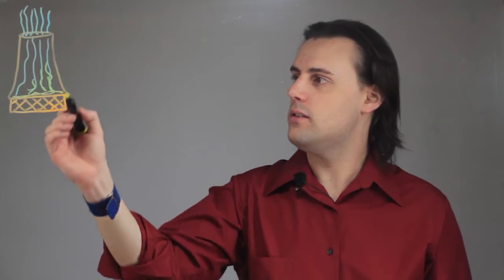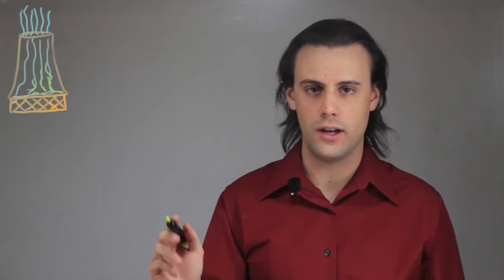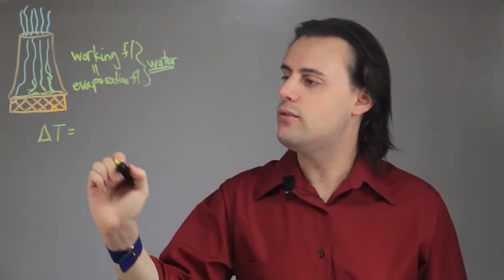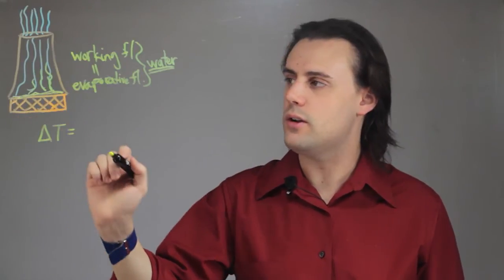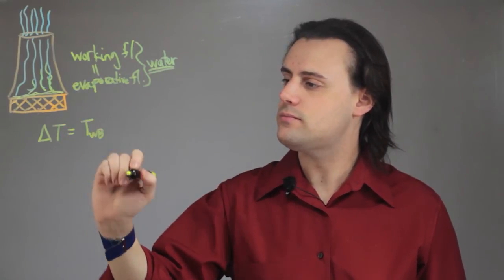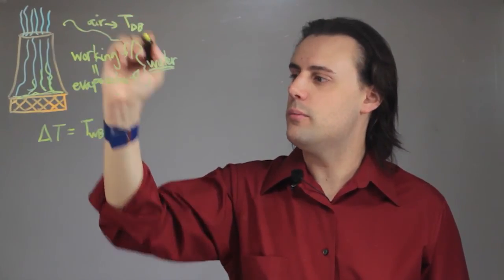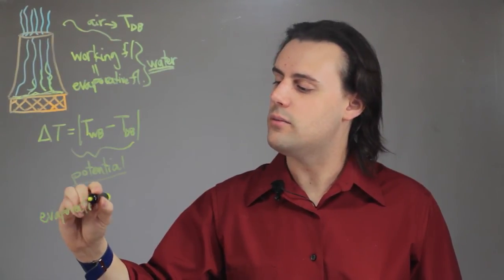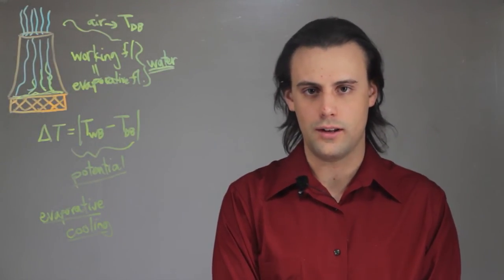Physics of a Wet Cooling Tower : Physics Concepts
Wet cooling towers are used in different types of power plants all over the world. Find out about the physics of a wet cooling tower with help from a physics professional in this free video clip.